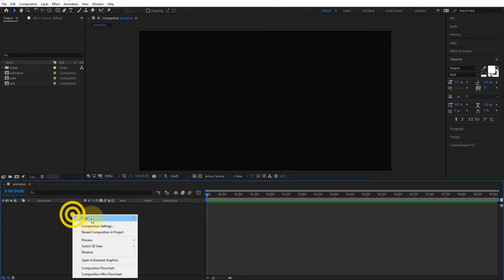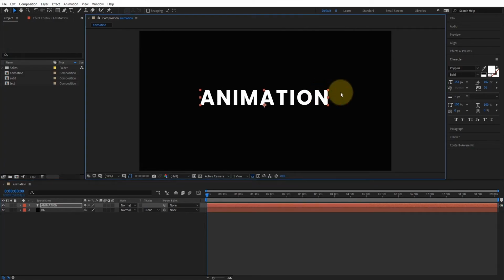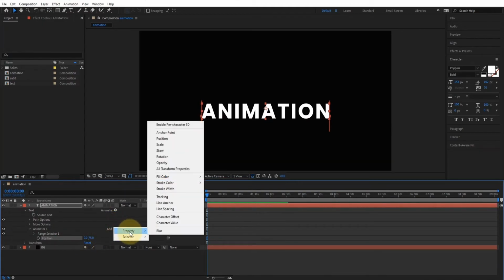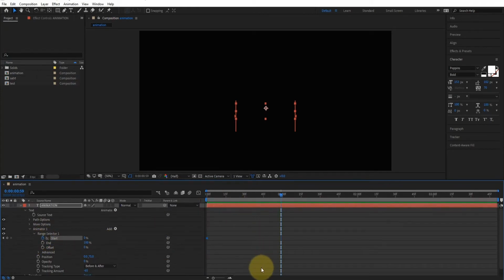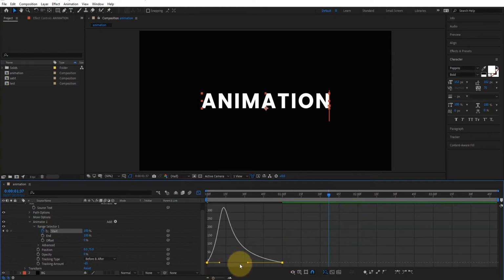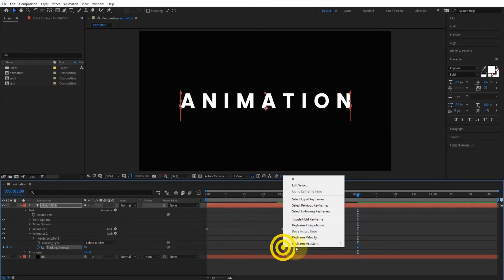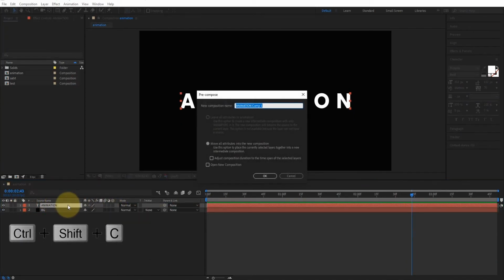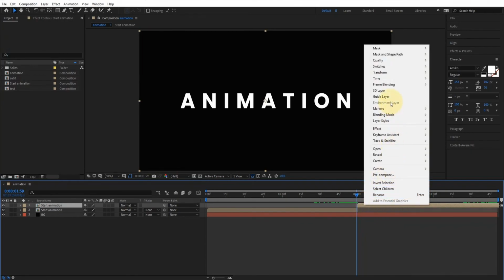Text Animation In After Effects 2020 | Smooth Text Reveal Animation | Typography Tutorial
Hello Friends, In this Video we create Smooth Text Reveal Animation In After Effects 2020 .If you like this  video Please subscribe My Channel and Show your happiness with thumbs up .